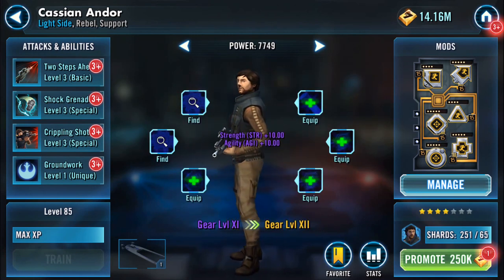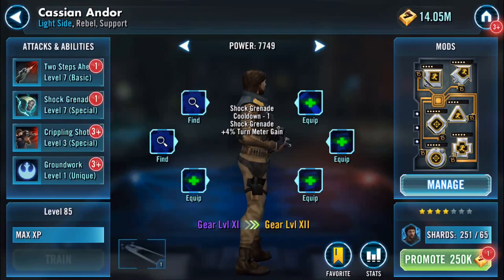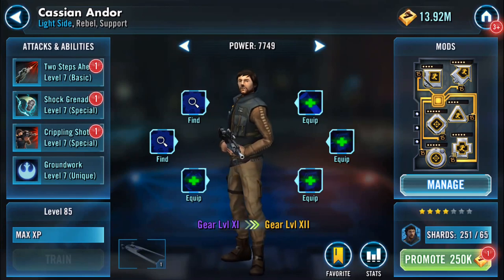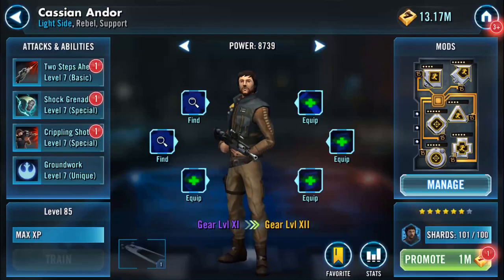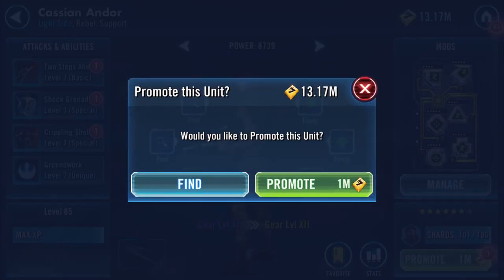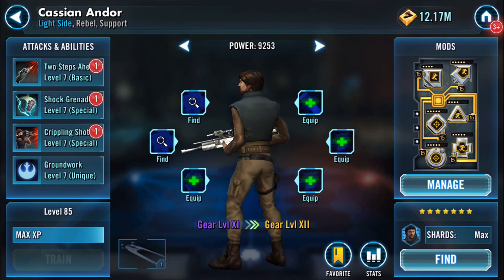Gearing up Cassian Andor from IV to XI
Have to keep farming the missing pieces